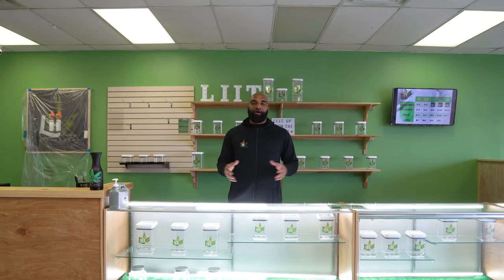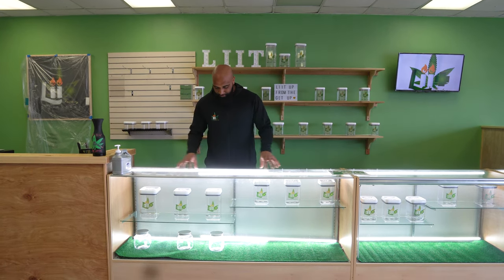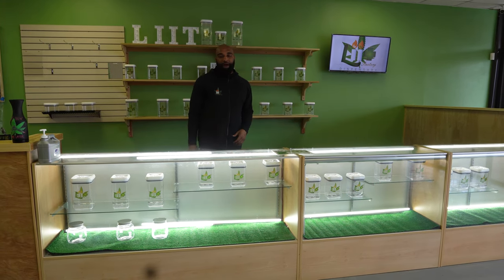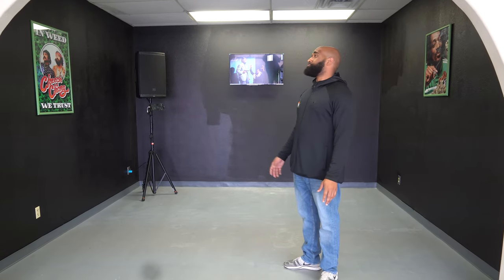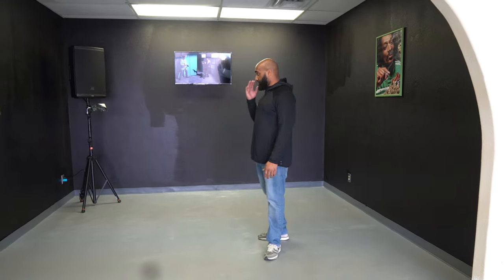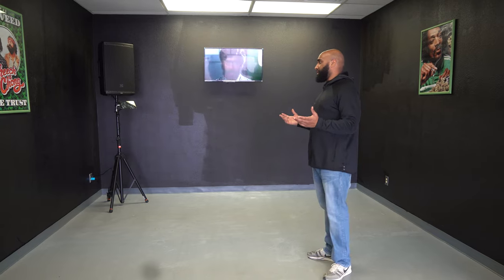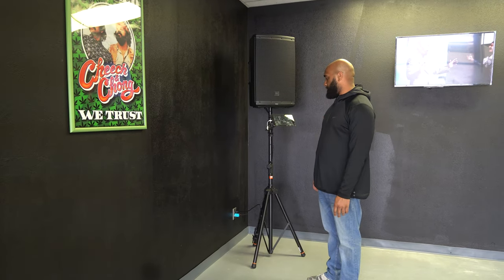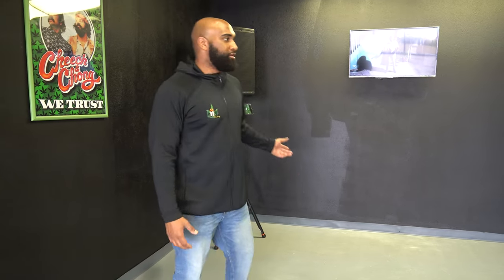DISPENSARY SET UP - OPENEING A DISPENSARY VLOG #12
Sometimes when opening a business trials come your way. In this episode, I reveal an unfortunate situation that occurred at our dispensary. Although negatives things happen; I want to let you guys know it is important to stay positive and keep pushing! So on a positive note; I also share our updates in our shop and some key equipment we received. We are not going to let anything stop us and are getting closer and closer to opening day. Appreciate your support!